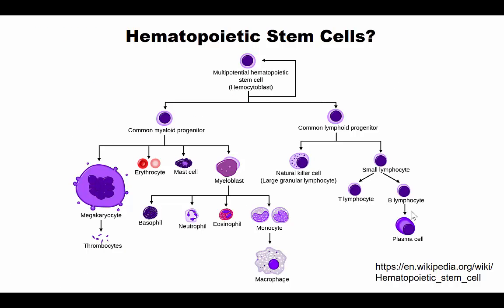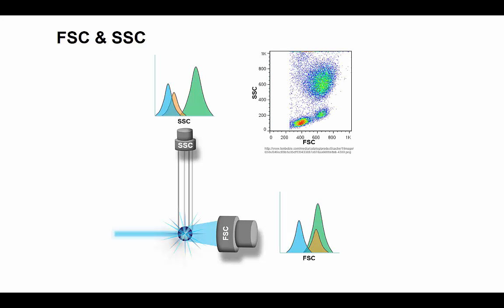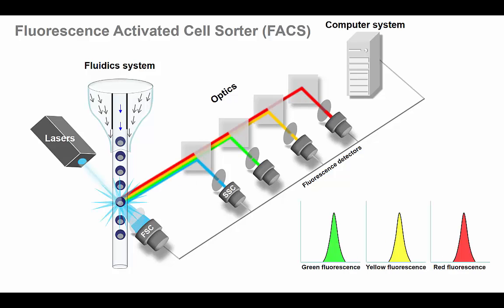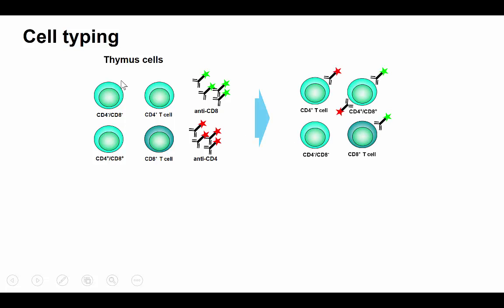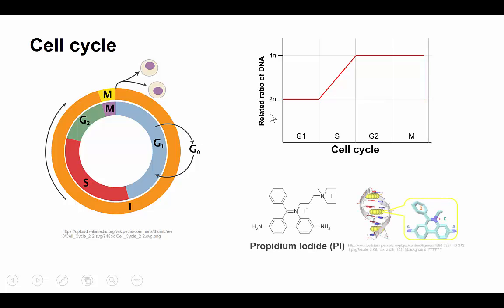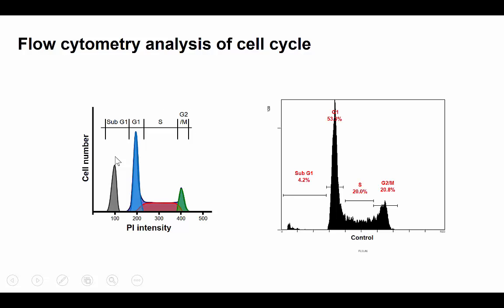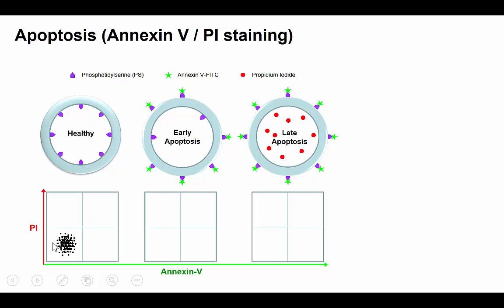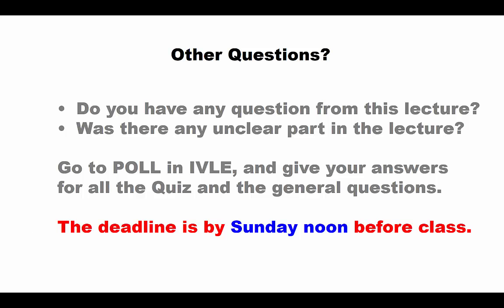9-5 Flow Cytometry